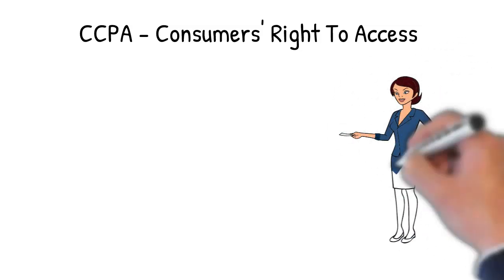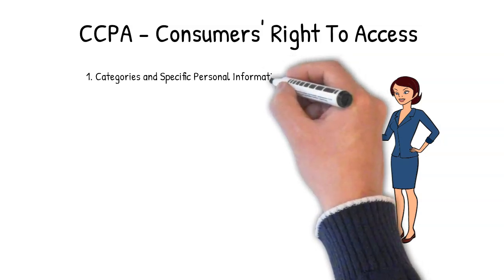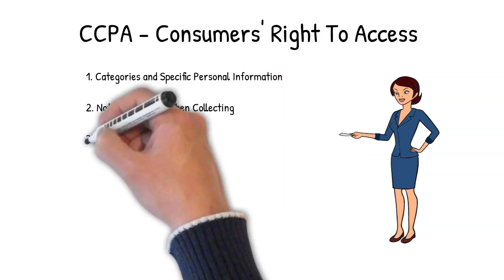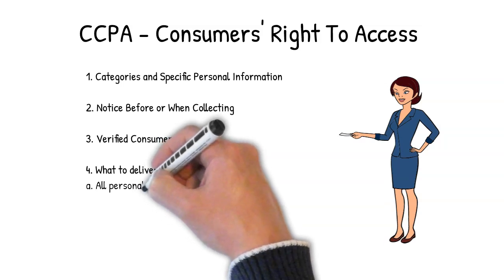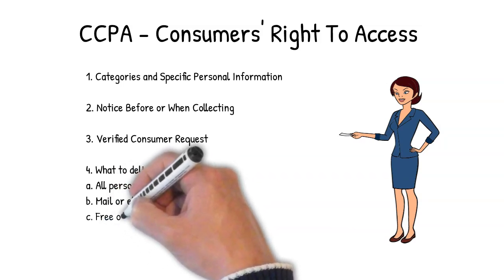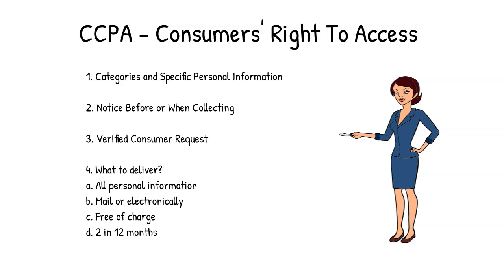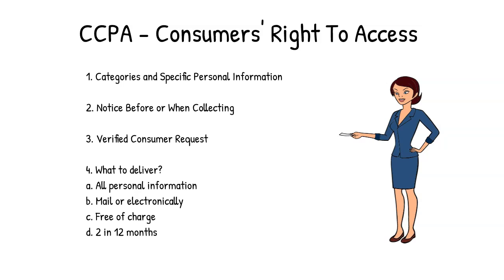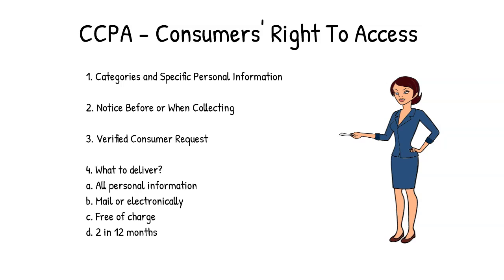CCPA - Consumers' Right To Access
The California Consumer Privacy Act - CCPA - contains a number of new consumer rights. In this post, we take a look at the consumers' right to access and what steps businesses need to take to comply with the CCPA in this area.